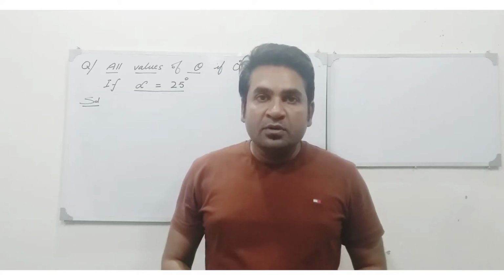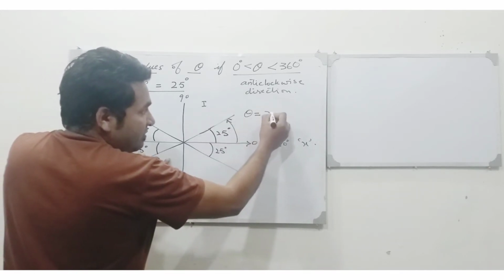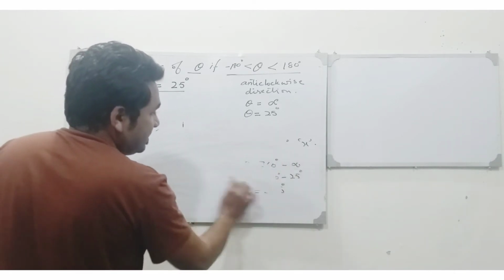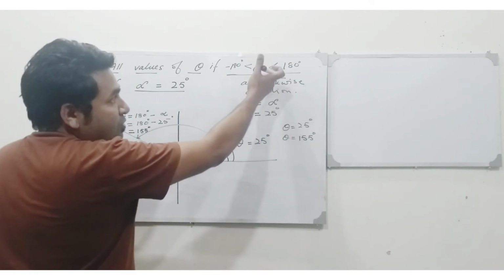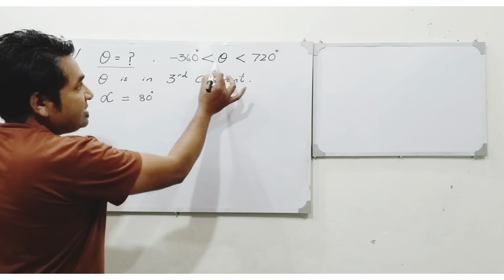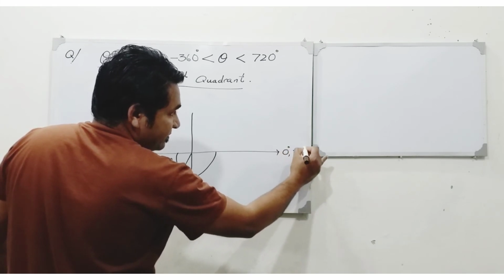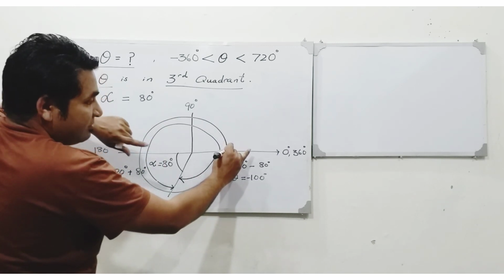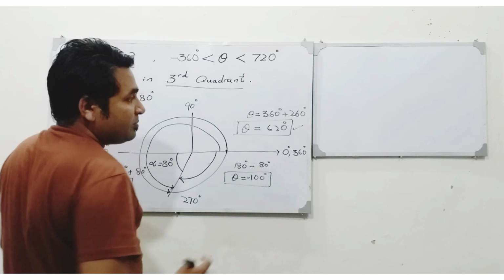basic angle QUESTIONS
basic angle questions#basic concept of basic angle#angle alpha#advance trigonometry